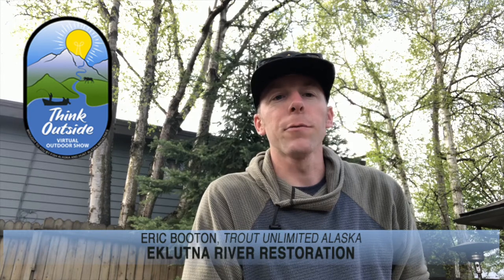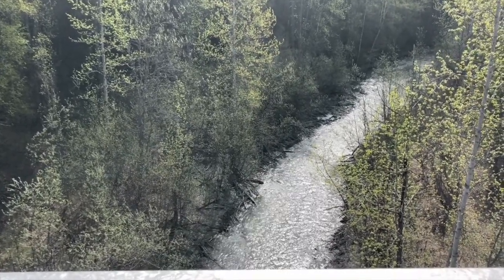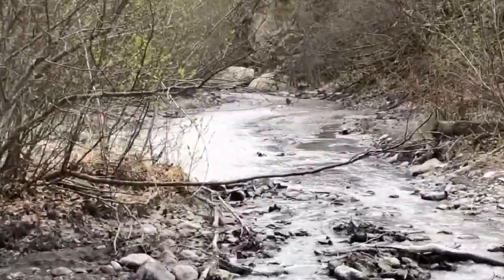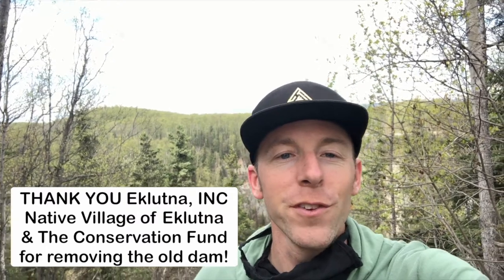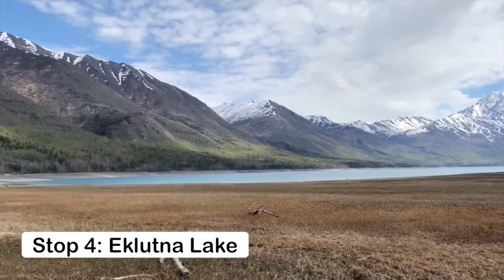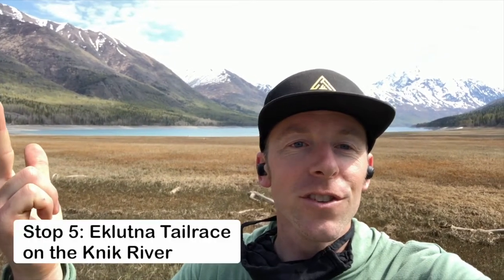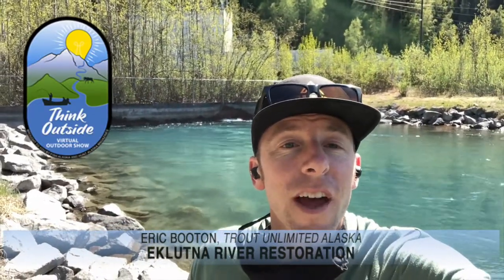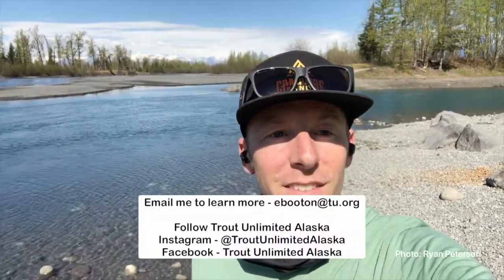Eklutna Tailrace: Eric Booton Eklutna River Restoration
TOVOS Seminar 2020: Eklutna Tailrace